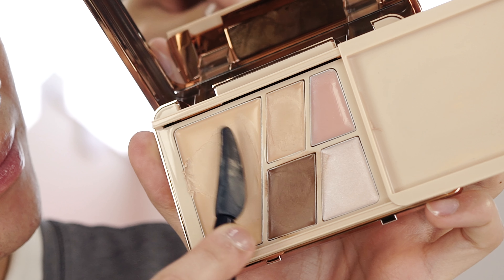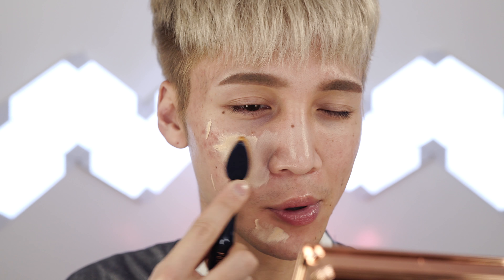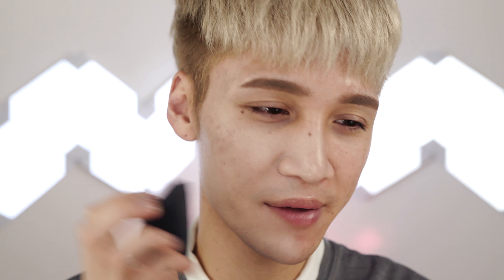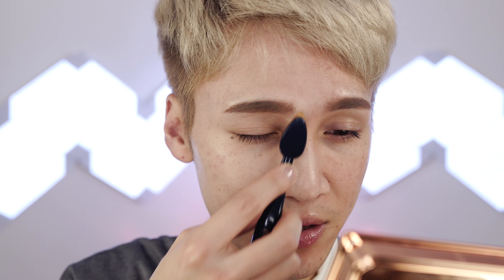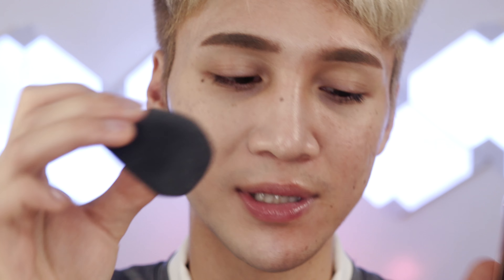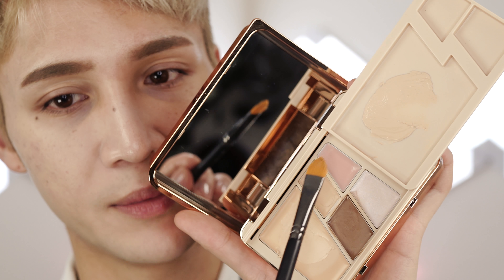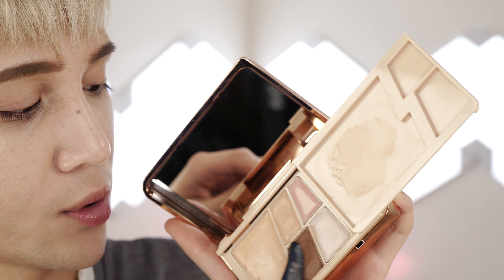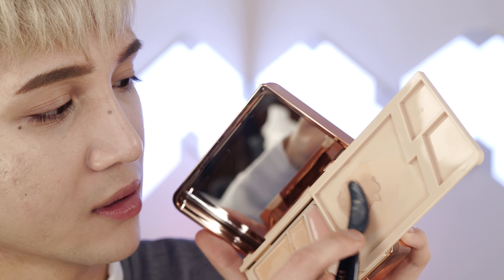Pony Effect Butter Balm Foundation Palette Review/Swatches - Edward Avila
Swatches: 1:16
Review: 03:06
Matte Formula Application: 12:24
Glossy Formula Application: 18:11
Final Thoughts/Recommendations: 22:26

Pony Effect
Butter Balm Foundation Palette